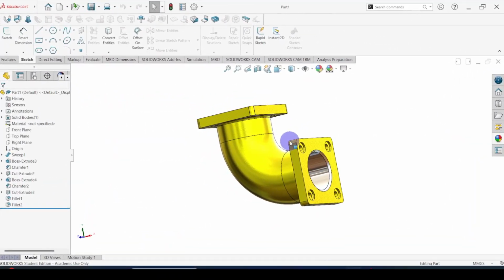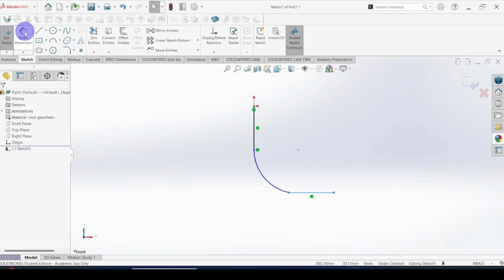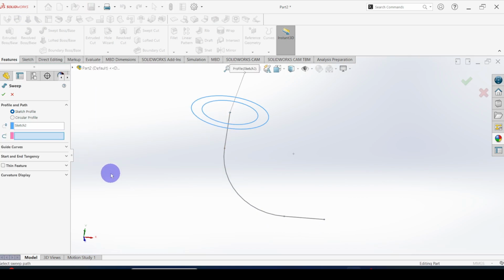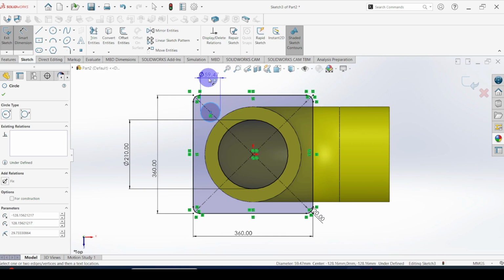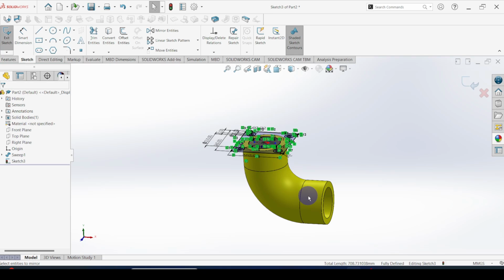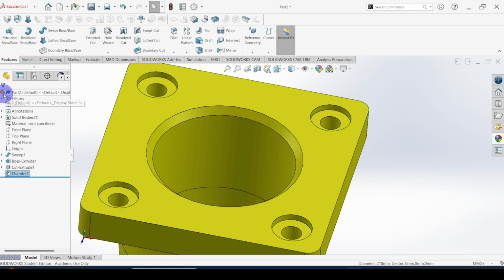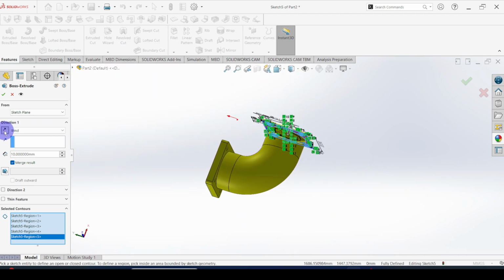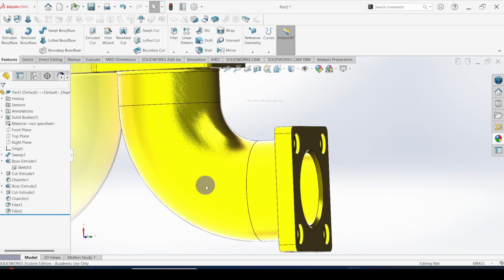SolidWorks Tutorial includes Extruded Boss/Base, Swept Boss/Base, Extruded Cut, Chamfer and Fillet.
This Solidworks tutorial for Absolute Beginners demonstrates how to create a solid model of a flanged pipe bend. It's particularly helpful for beginners who are learning and using SolidWorks.

By following this CAD tutorial, you will learn the following SolidWorks features to model parts:

    Extruded Boss/Base
    Revolved Boss/Base
    Swept Boss/Base
    Extrude Cut
    Fillet Feature
    Chamfer Edge Feature